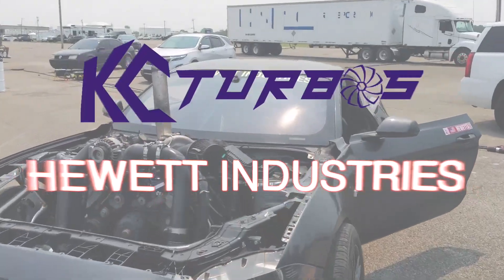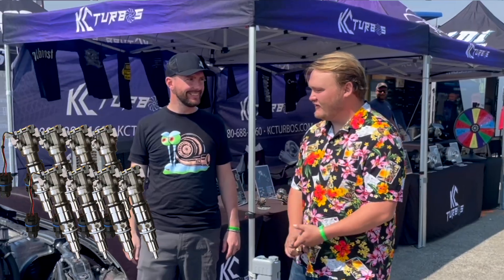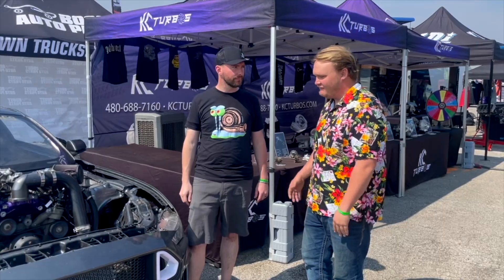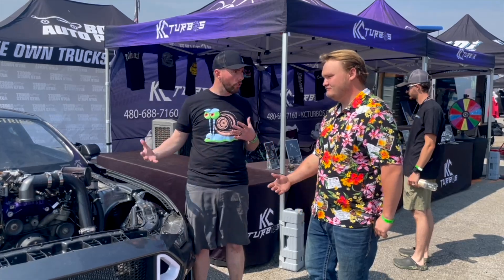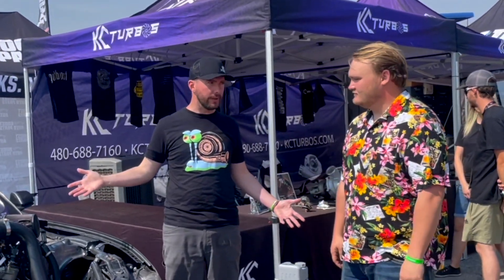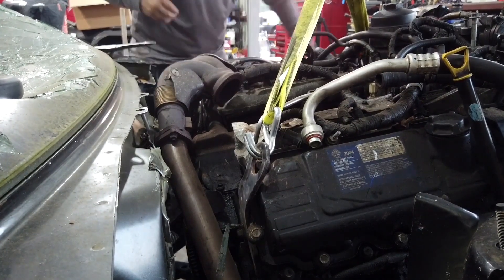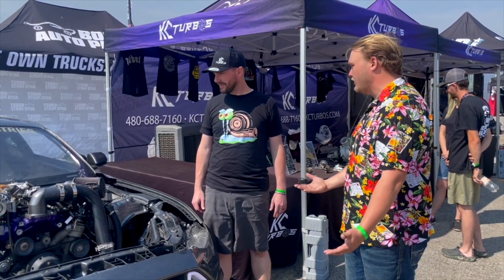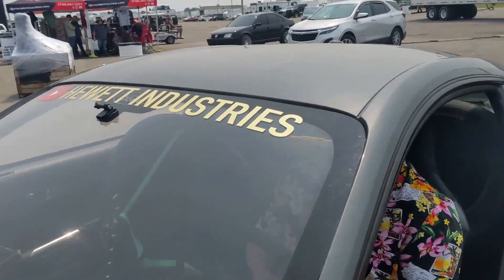Meet the Creator of the STROKE-Stang - 6.0 Swapped S550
We enjoyed speaking with Tyler Hewett of Hewett Industries. They were the first ones to throw a 6.0 powerstroke Diesel engine, in a 2019 Mustang!
It looks great and sounds amazing, but was it a lot of work?
What is next for the Mustang build, Drifting?